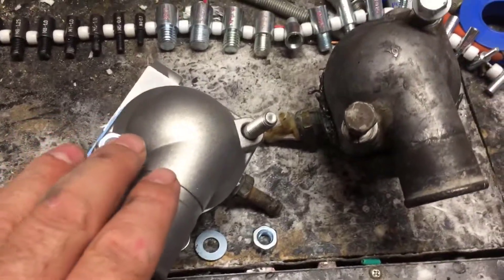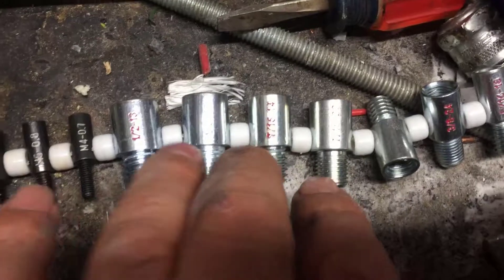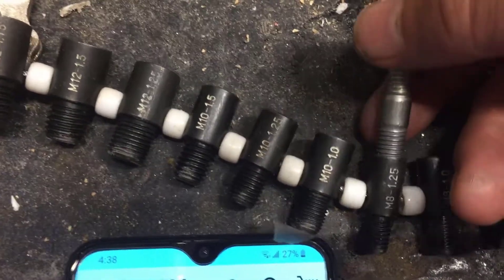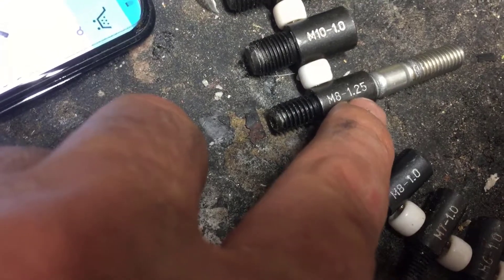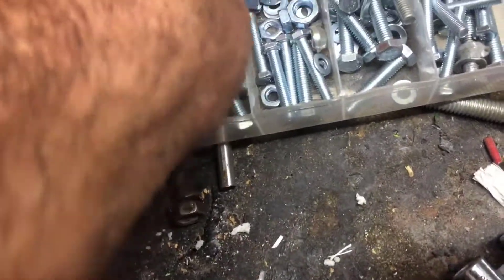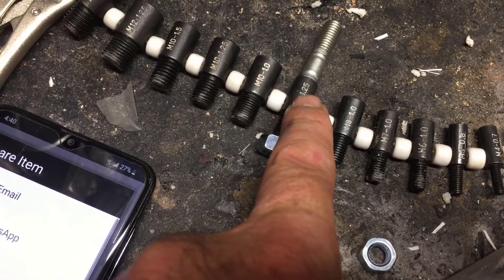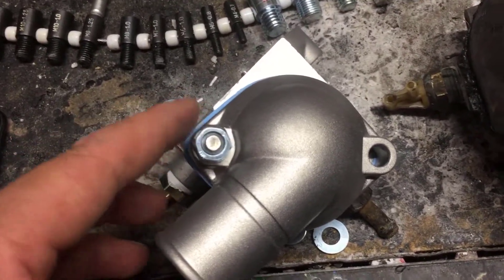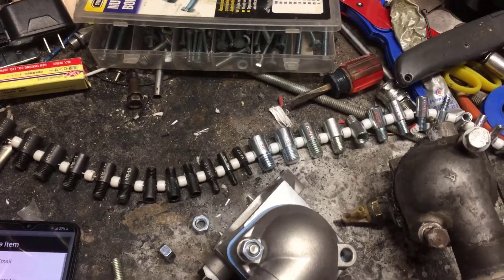BOLT AND NUT IDENTIFIER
This is how you can identify Any bolt or nut.